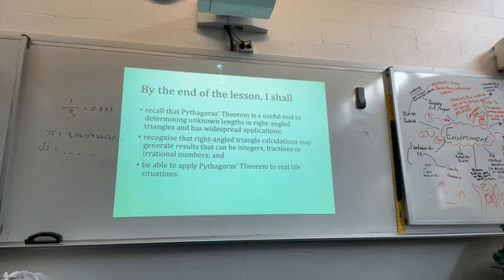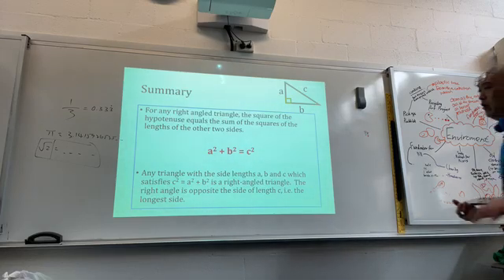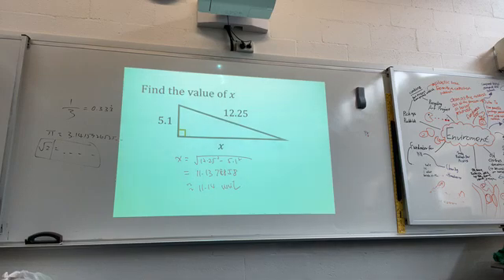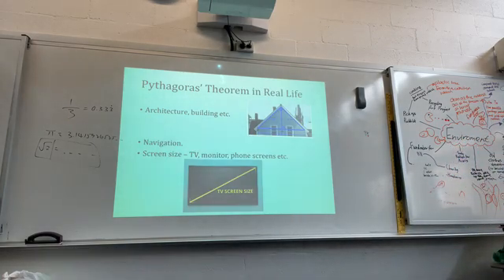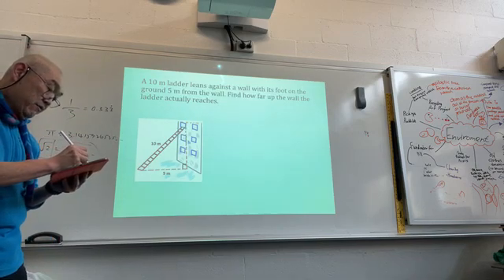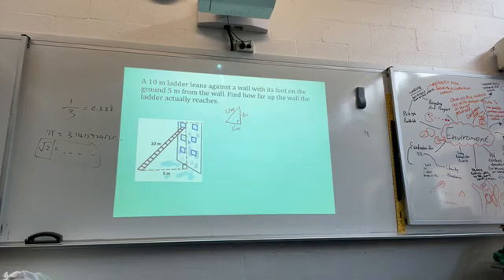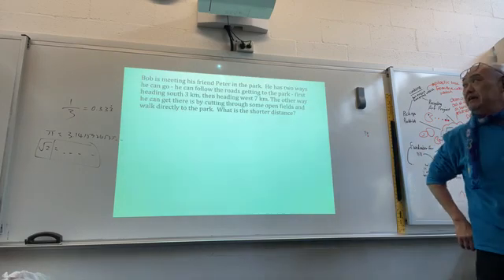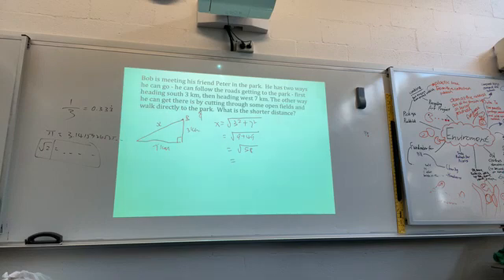W9 L1 Application of Pythagoras Theorem